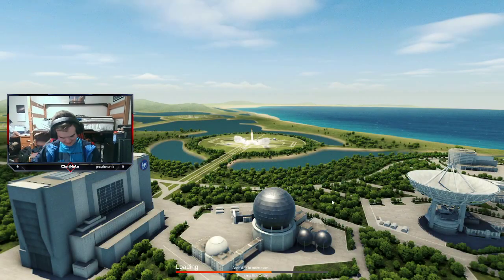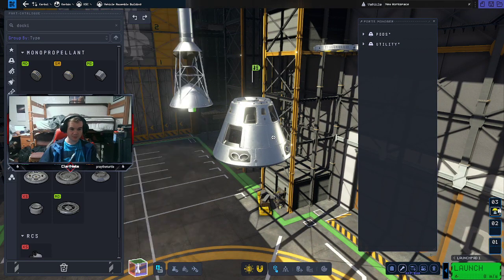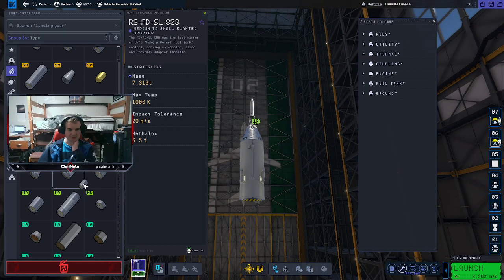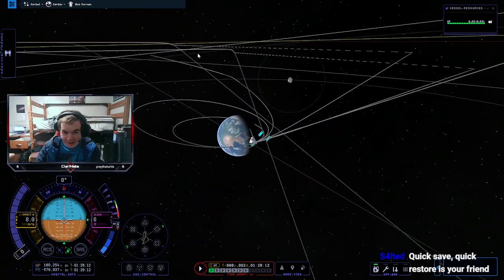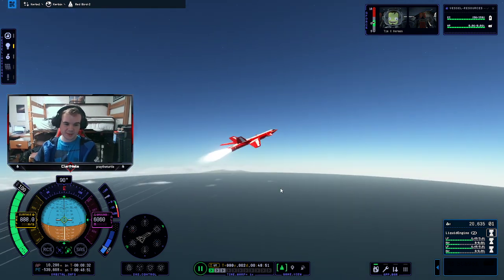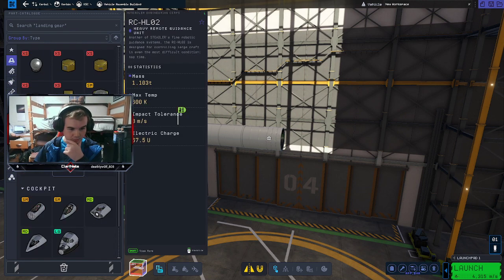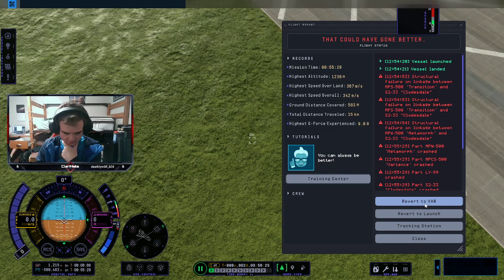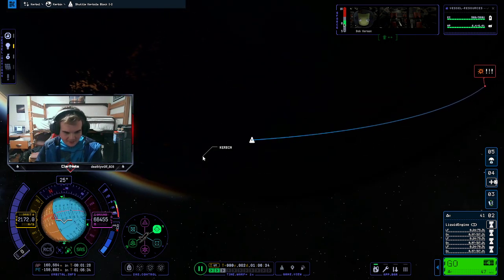[KSP2] bugs, missiles, and oopsies! (VOD)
Had a great time with my chat tonight! Enjoy the VOD!